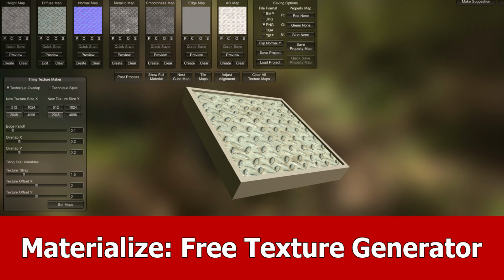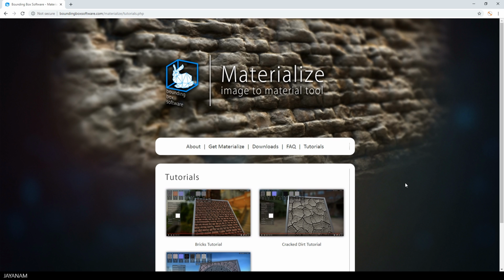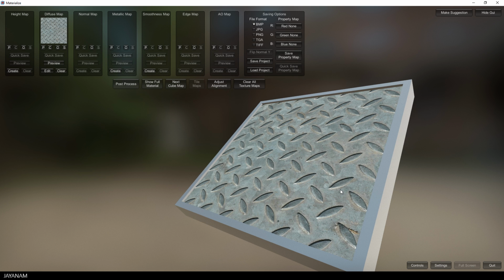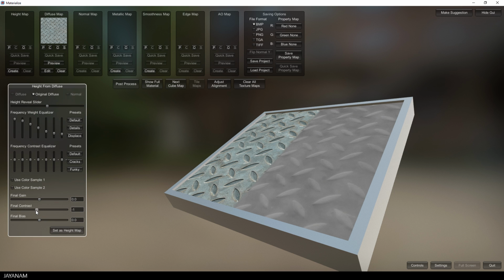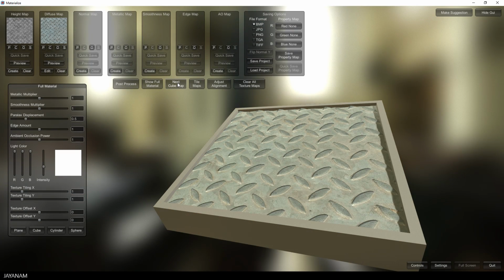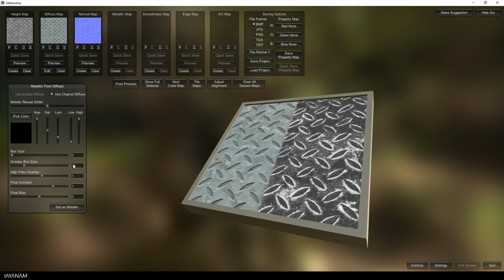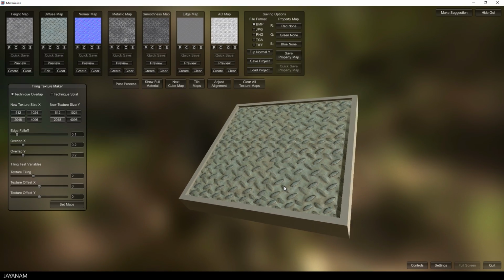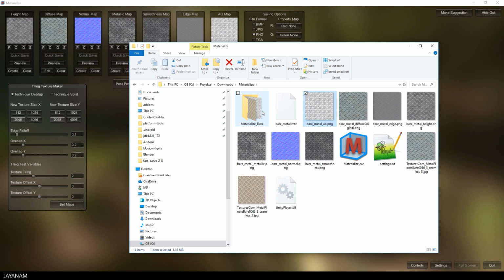Materialize : Free PBR Texture Map Generator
In this video I show you a new and free texture maps generating tool called Materialize.

The tool is created with Unity, it is for free and you can download it from this webpage:

These are diffuse textures that you can open with the Materialize tool and create other texture maps from this like height, normal or metallic maps.

I also show how to configure and then save the created textures, so that you can use them in game engines like Unity or Unreal engine, or other 3d application for instance Blender or Substance Painter.